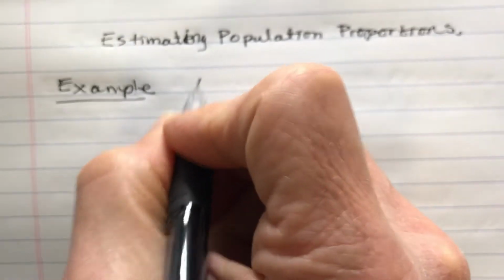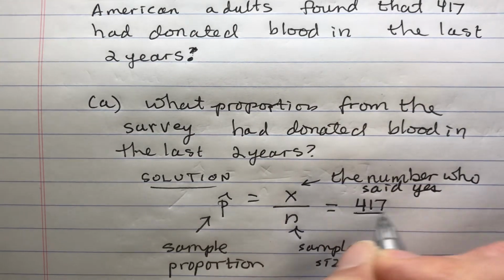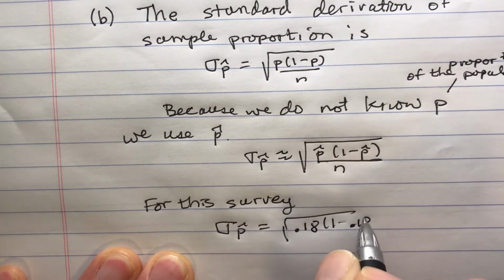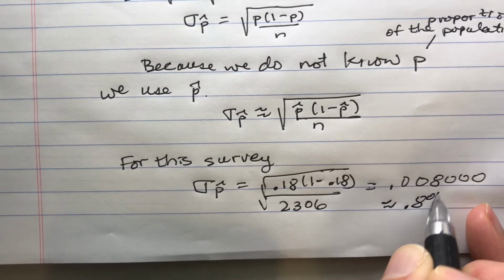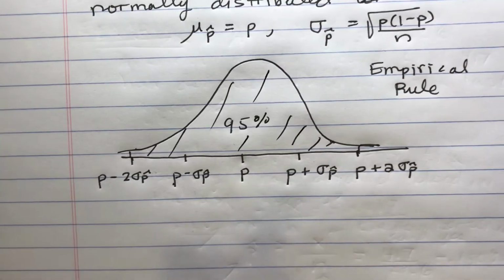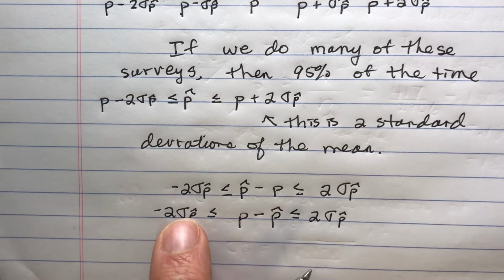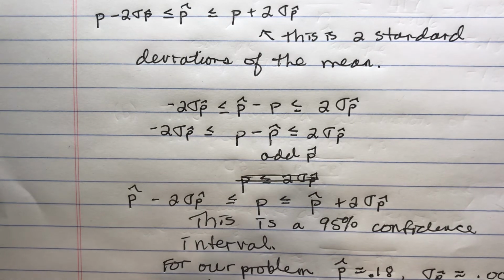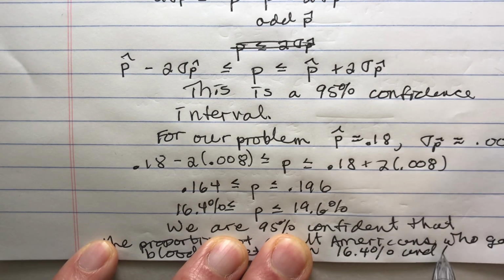Confidence Intervals of Proportions Explained